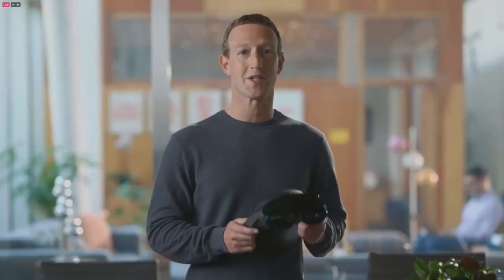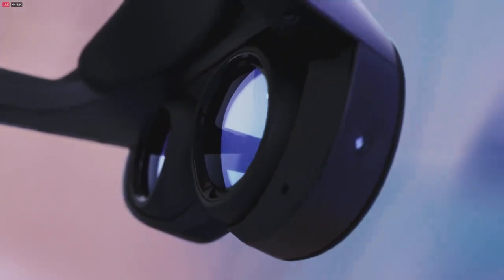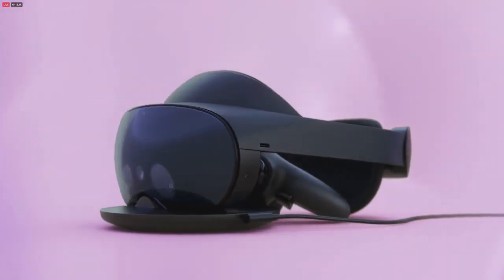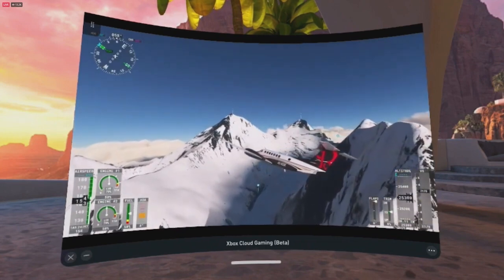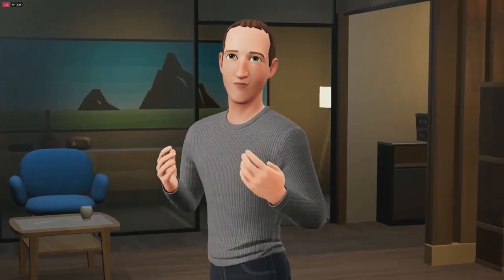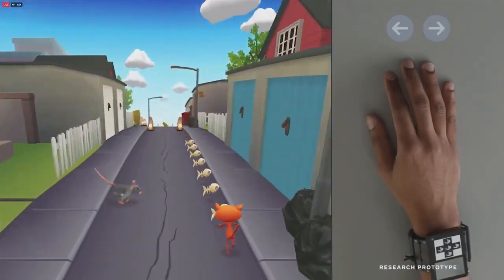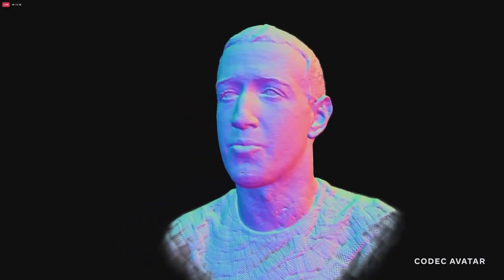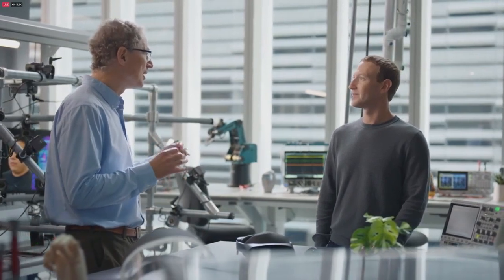Meta Connect 2022 - Top 6 news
The MetaConnect2022 keynote finally revealed Project Cambria which we know now as MetaQuestPro. The event streamed online — and, naturally, in VR as well inside HorizonWorlds! Here are the top 6 news

Top 6 news:

00:00 Announcement of the Meta Quest Pro
03:16 Microsoft & Meta Teams Partnership
03:44 Xbox Cloud Gaming Coming to Meta Quest
04:13 Next Gen Avatar in Horizon Worlds
05:27 Motor Neuron Control Tech Demo
06:39 Codec Avatars (Full-body & Instant Codec Face Avatars)

About Cominted Labs:
Cominted Labs is a full-service NFT & Metaverse studio.
We are experts in developing NFT projects and designing engaging experiences in the leading metaverse platforms (Decentraland, Sandbox, Spatial, Oncyber & more). Since 2021, we have successfully launched +30 web3 projects for our clients.